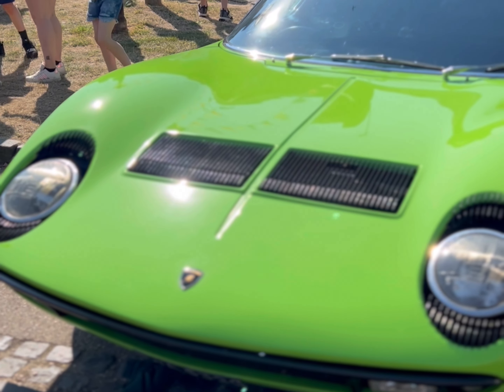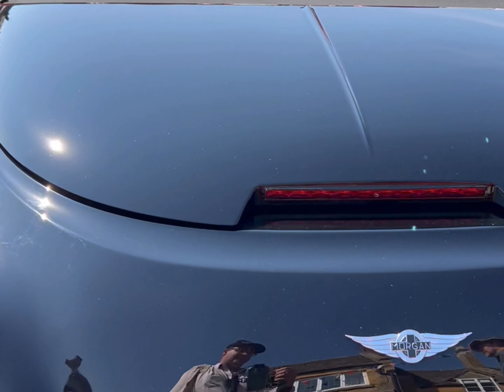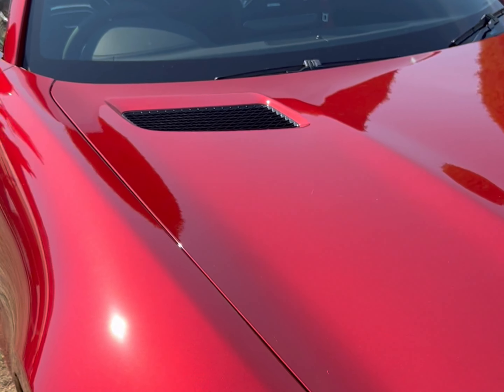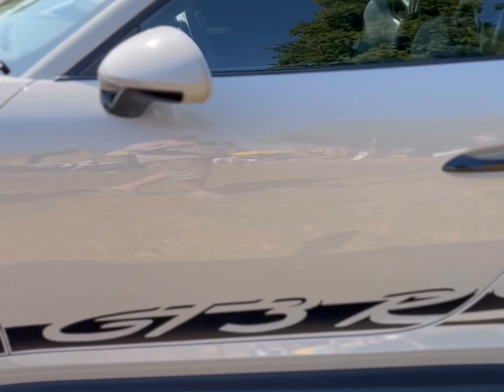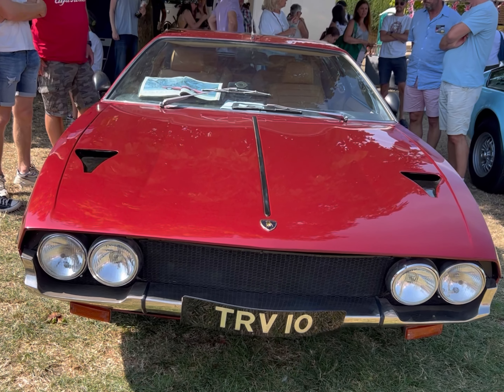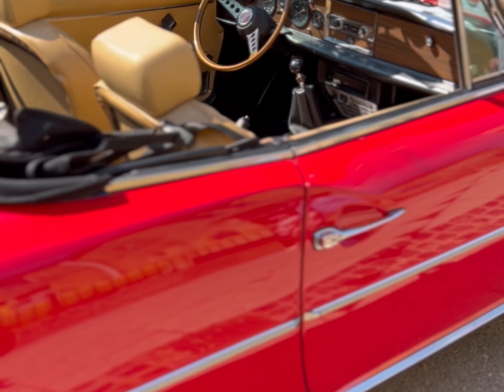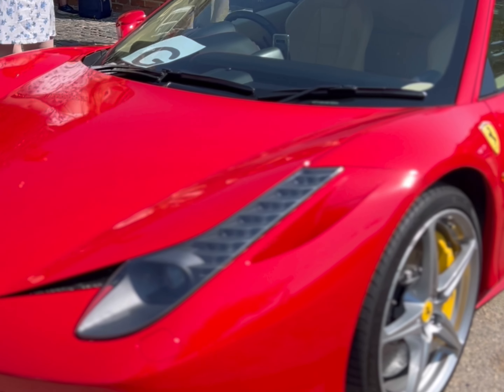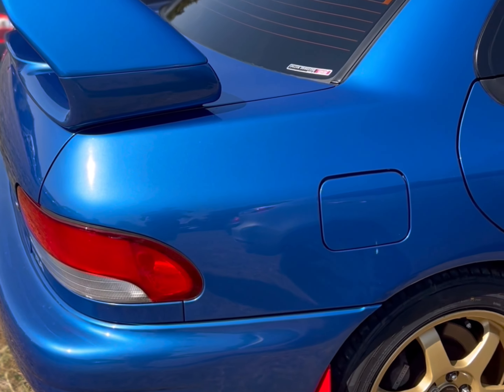Broadway Supercar show 2022 Compilation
Only for real hard-core fans of a Mac’s Machines a compilation video of most of the videos taken at Broadway Supercar show 2022 recently. Some of these are taken from shorts so they do seem a bit zoomed in, but at least no need to keep clicking on the next one!